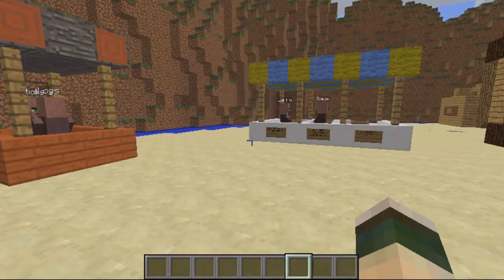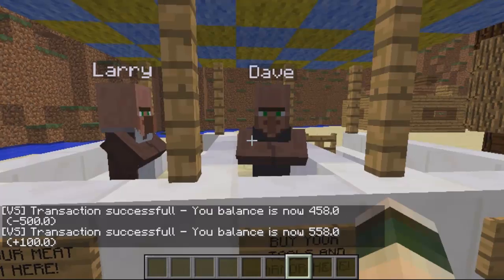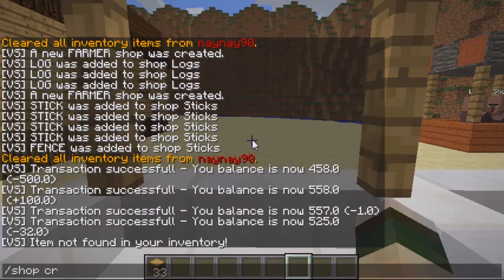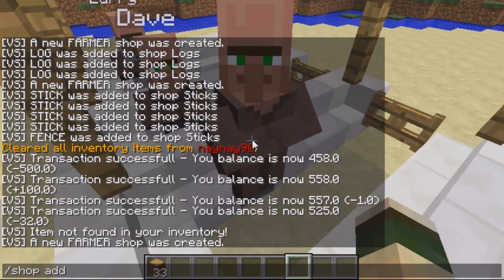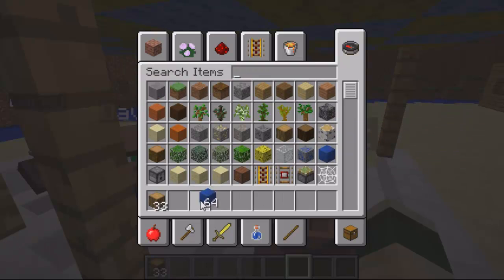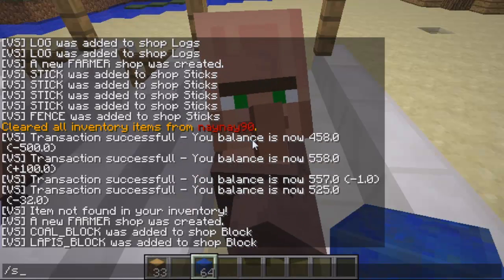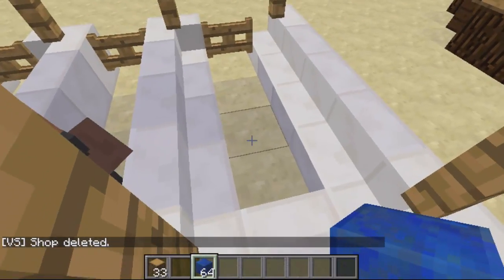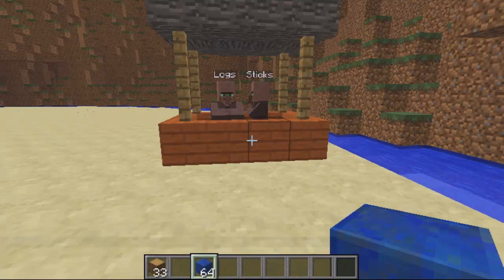Minecraft Bukkit Plugin - Villager Shop - Set up shops in villager GUIs - [SHOP]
shop plugin - villager shop